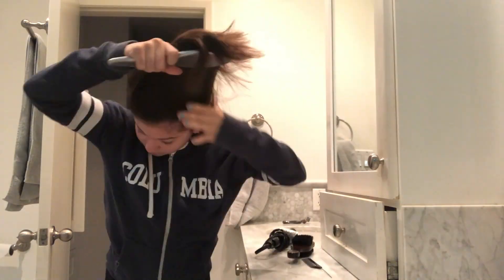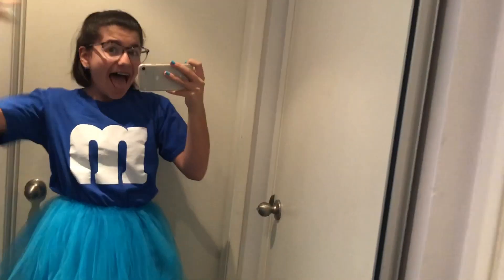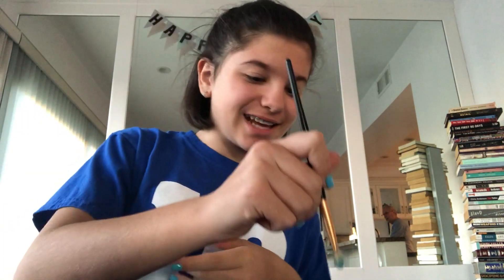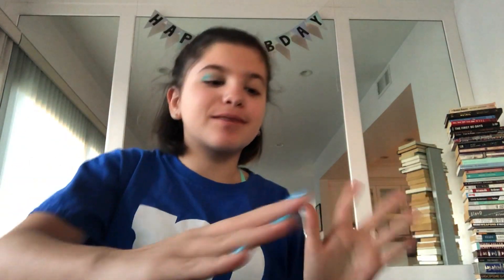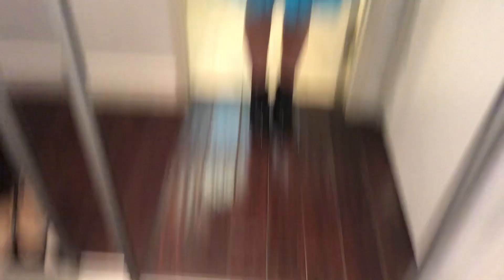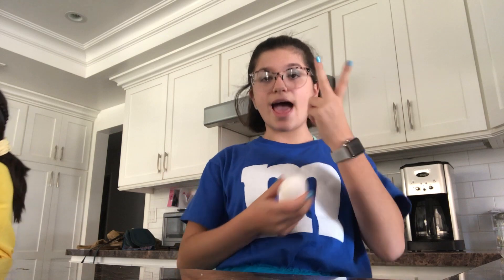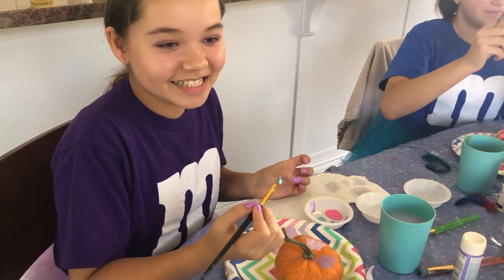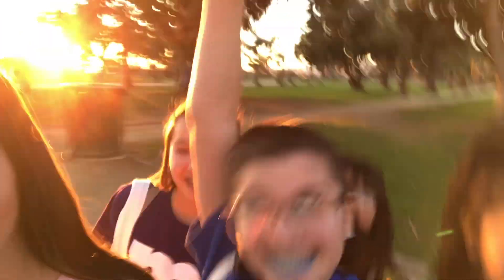Trick or Treating in Santa Monica 👻🎃 Cute & Easy m&m group costume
Trick or Treating in Santa Monica! See how our m&m group costume turned out -- cute and easy!
Hugs,
Adele DIYs